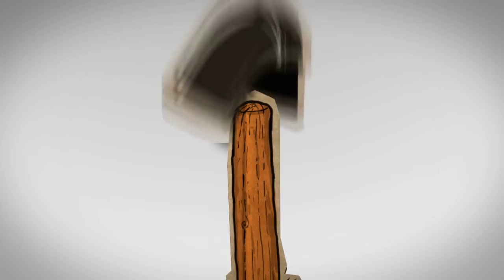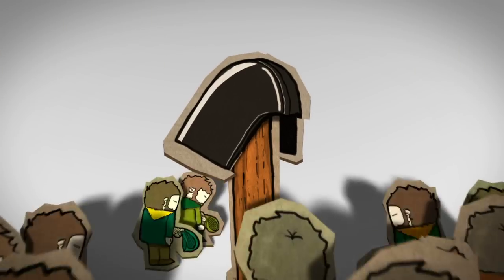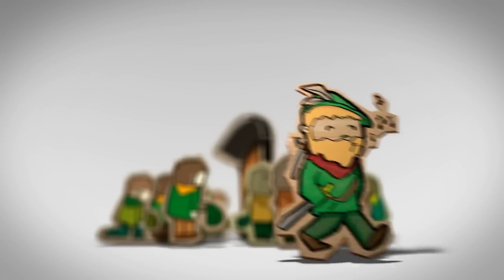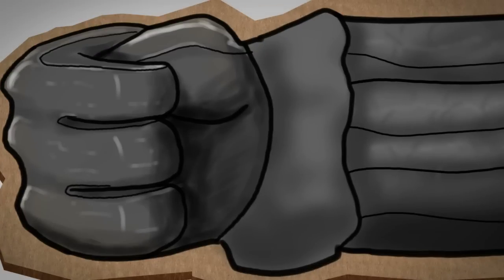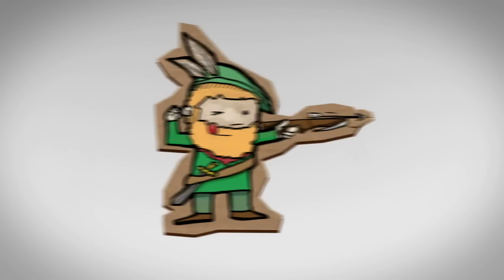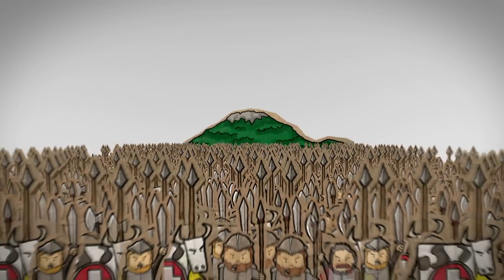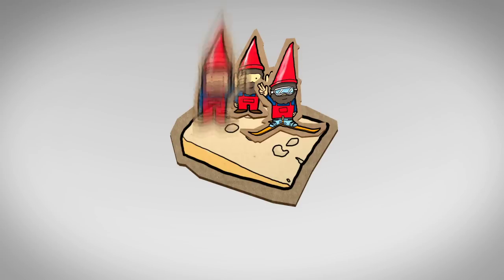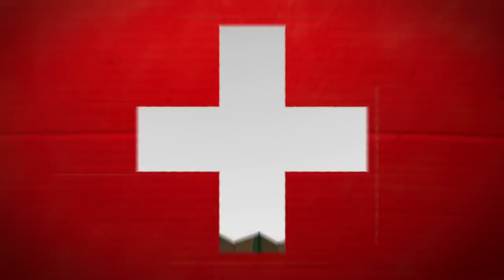William Tell: the real story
Swiss Broadcasting Corporation -
Our free iPad app has been launched!
Enjoy swissinfo.ch on your Apple iPad tablet!